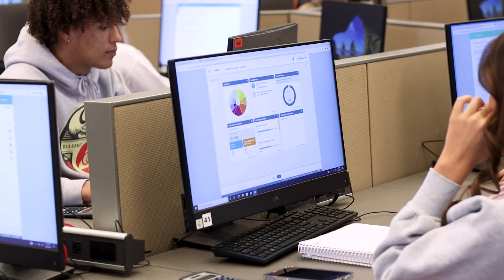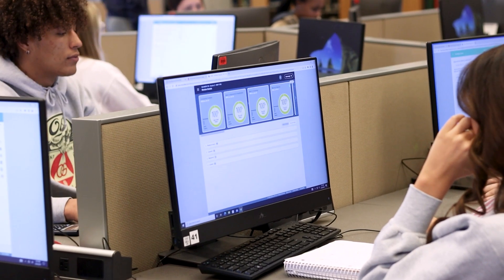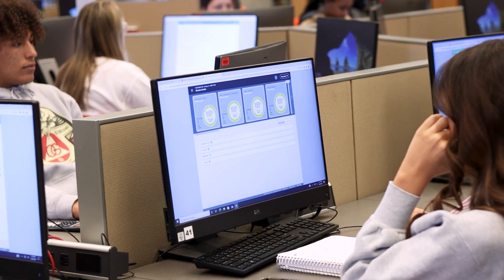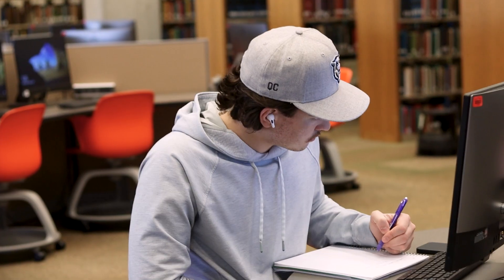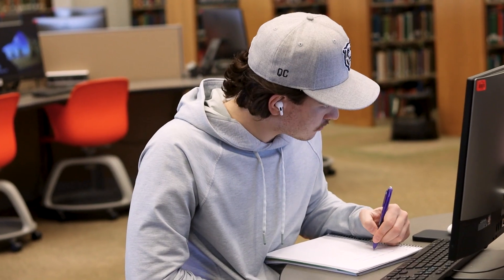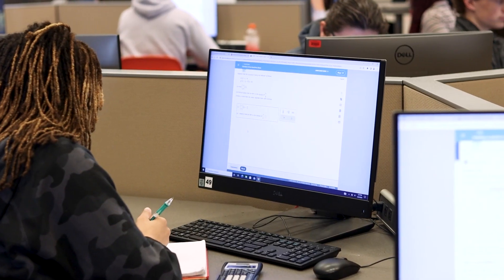Why You Should Use ALEKS PPL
Ball State students share their experiences using the ALEKS Placement, Preparation and Learning software.